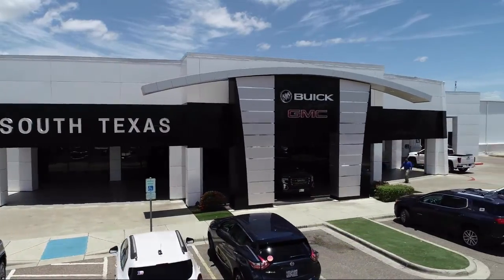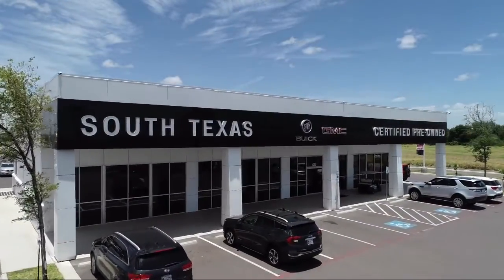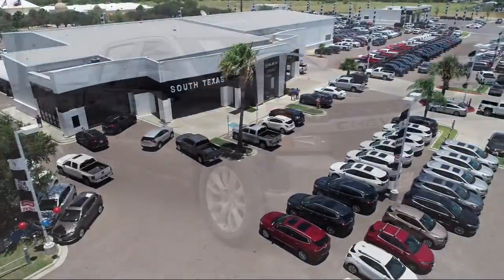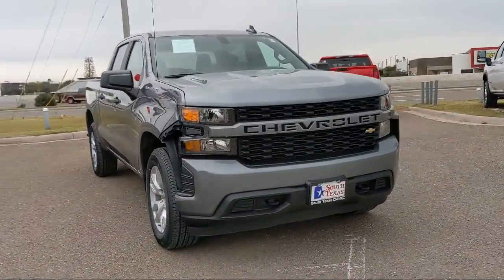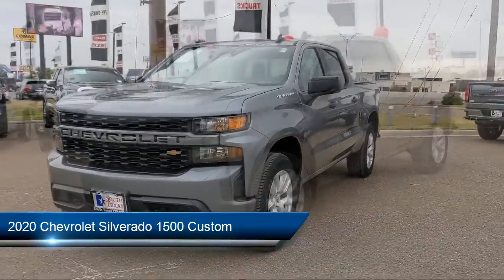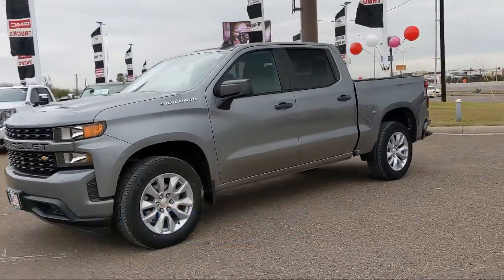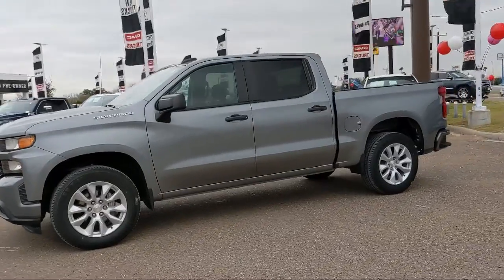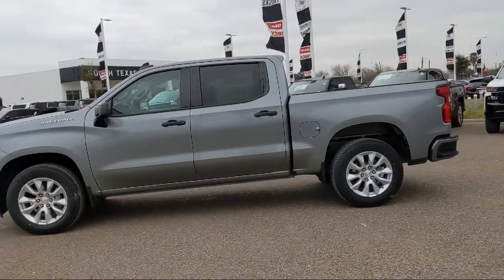2020 Chevrolet Silverado 1500 Custom McAllen Harlingen Brownsville San Juan Edinburg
2020 Chevrolet Silverado 1500 Custom Stock Number: PS2774B Vin:3GCPWBEF1LG155565.